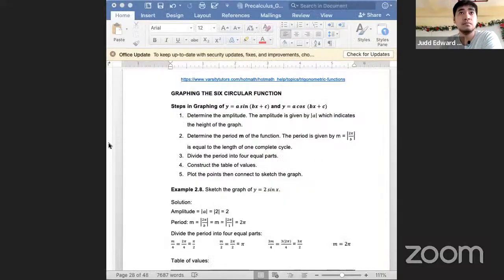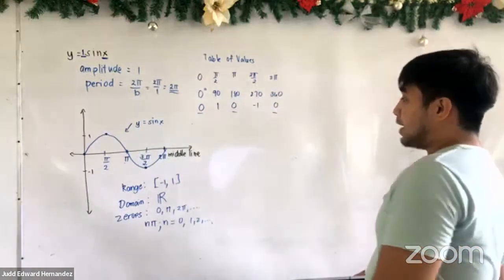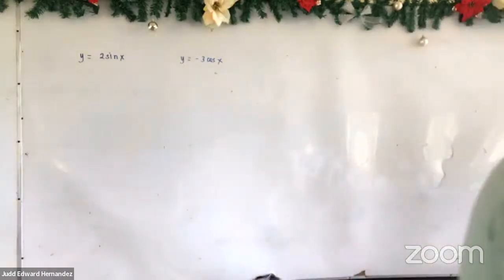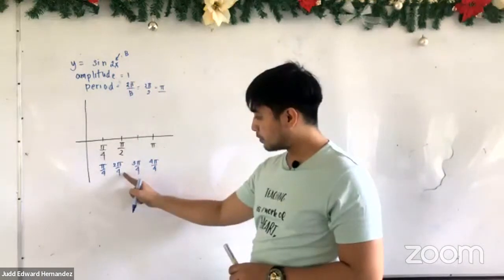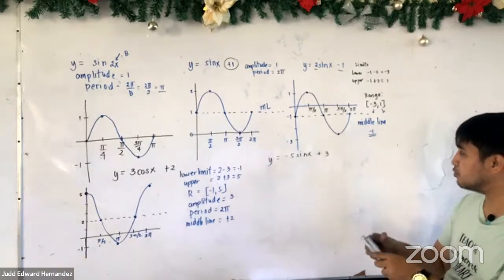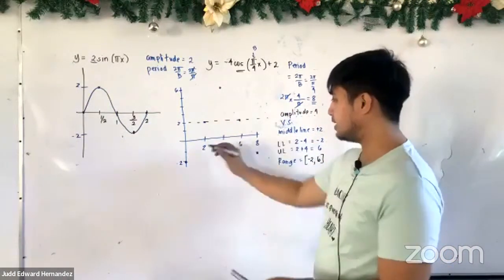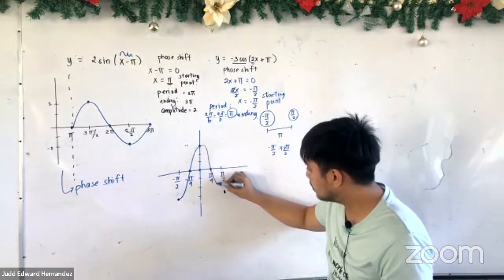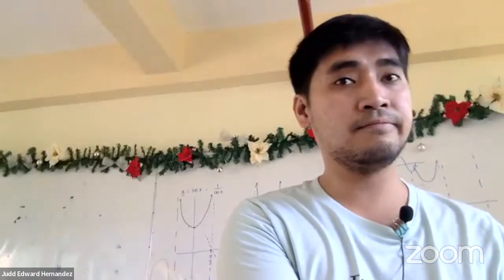PRECALCULUS Q2 Week 4-5